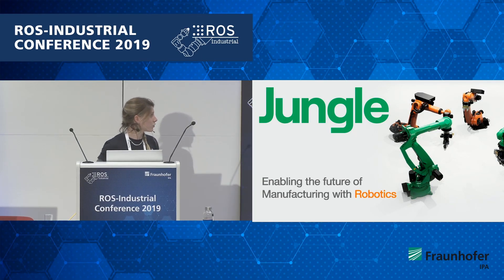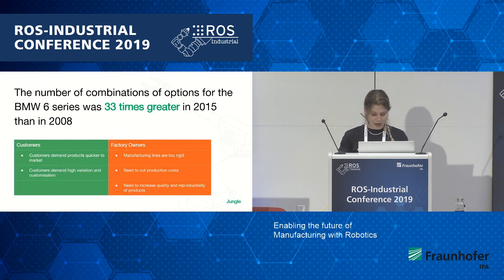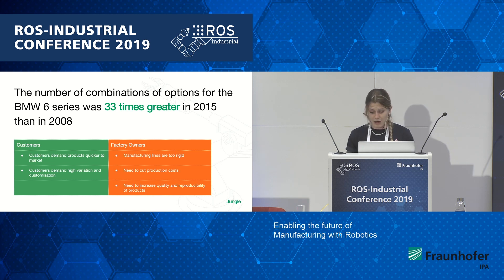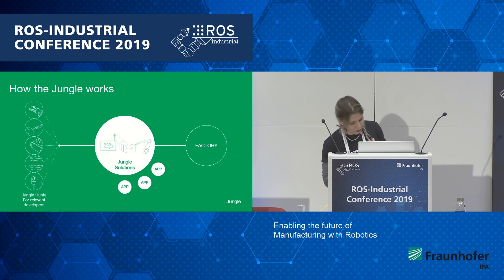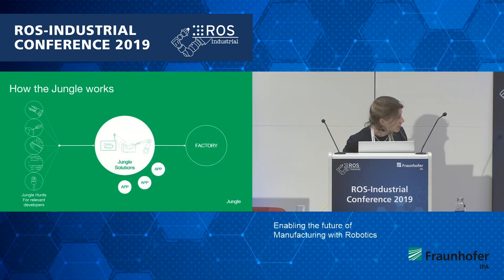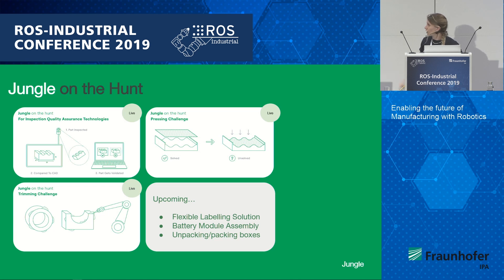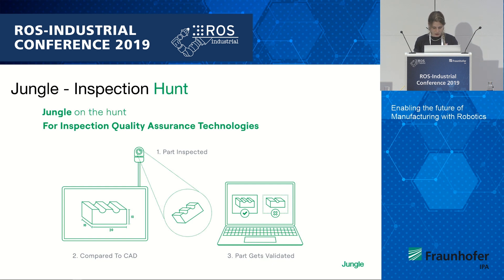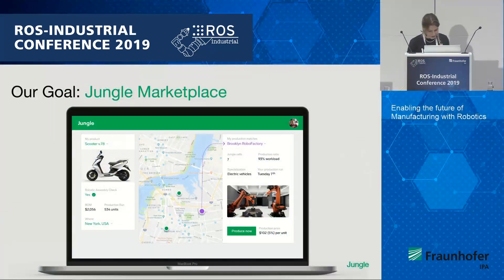09 - Enabling the future of Manufacturing with Robotics, Penny Scully, Jungle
Seven years after the very first public event entirely devoted to discussing the potential benefits of a shared, open-source framework for industrial robotics and automation, Fraunhofer IPA hosted the 7th edition of the ROS-Industrial Conference on December 10 to 12, 2019.

This was talk #09 on day 3:
Enabling the future of Manufacturing with Robotics
Simon Schneider, Jungle